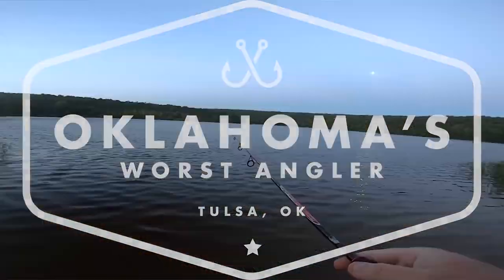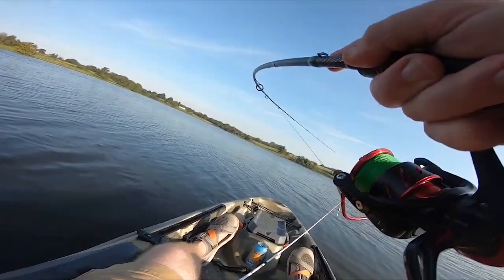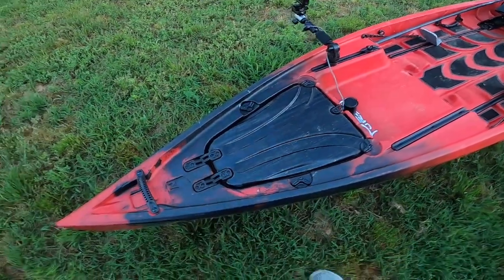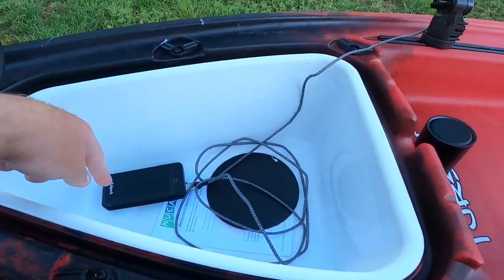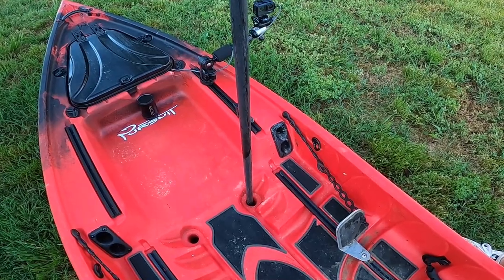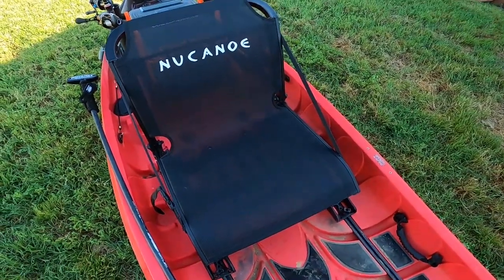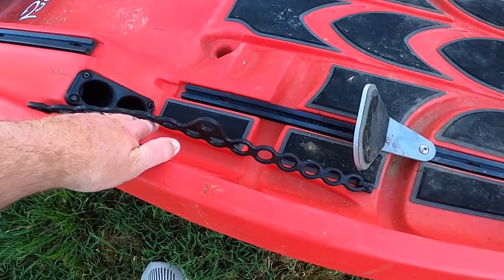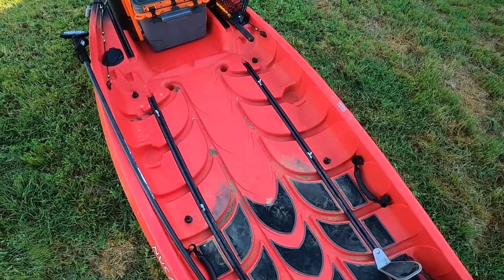2020 NUCANOE PURSUIT Walk-Through | Fishing Kayak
Shimano SLX

Concept Z

Favorite Rods Phantom

Favorite Rods White Bird

Favorite Big Sexy

Piscifun Tackle Backpack

KastKing MegaJaws

KastKing Speed Demon Pro Mag Rod

KastKing Sharky III Spinning Reel

Favorite Rods Defender

KastKing Royal Legend Spinning Rod

Big Camera

Main Lens

GoPro Hero8

GoPro Hero7